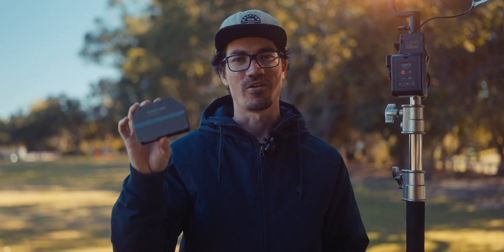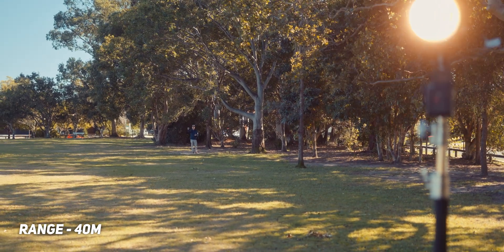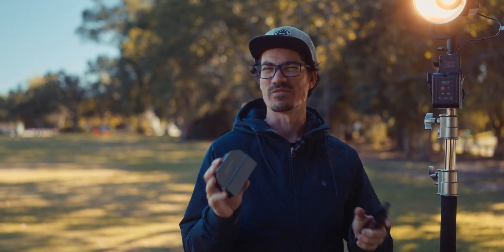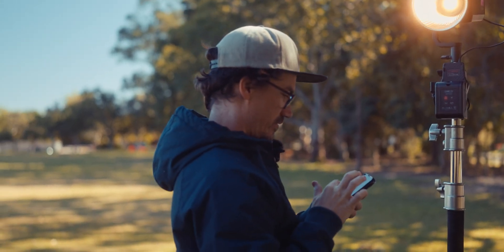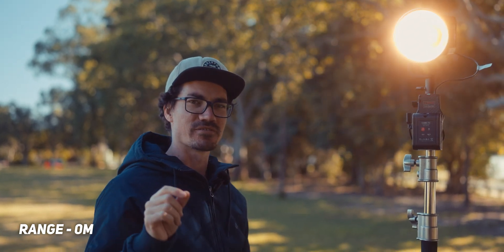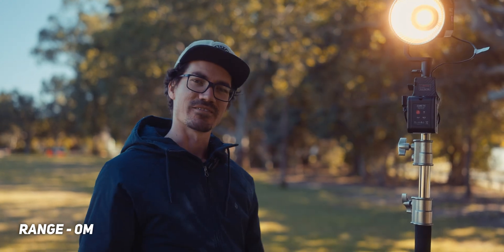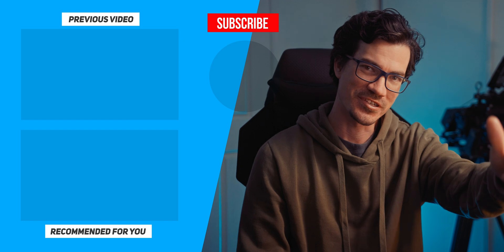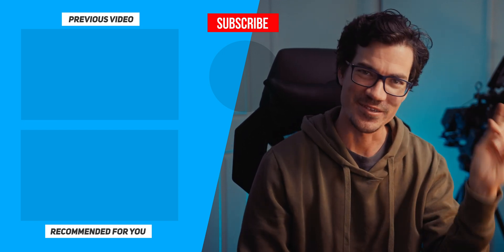Bluetooth Vs 2.4G for Light Control? Which is better? (Nanlink WS-TB-1 Transmitter)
Ready To Build A $10k/Month Video Business? Bluetooth Vs 2.4G for Light Control? Which is better? (Nanlink WS-TB-1 Transmitter)

So I use a combo of both bluetooth and 2.4g for light control via the Nanlite Nanlink app and this can be done via the Nanlink WS-TB-1 transmitter box. But what is the best for range and connection?

00:00 Intro
00:34 Nanlink WS-TB-1 Specs
01:24 2.4G Transmitter Range Test
02:51 2.4G Transmitter Range Results
03:11 Benefits of 2.4G
03:42 Bluetooth Connection Problems
04:26 Bluetooth Range Test
05:33 Bluetooth Range Results
05:59 2.4G Connection Problems
06:58 Benefits of the Nanlink Transmitter
07:28 How I utilise the Nanlink Box